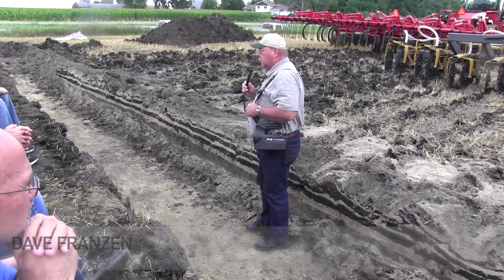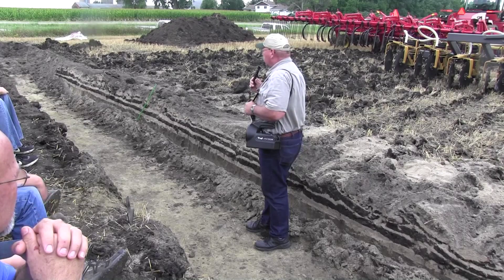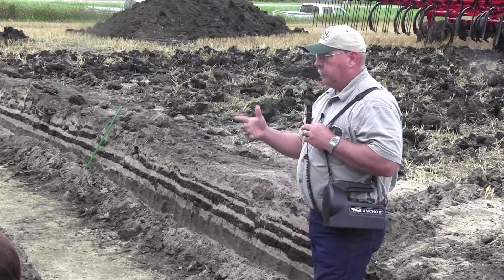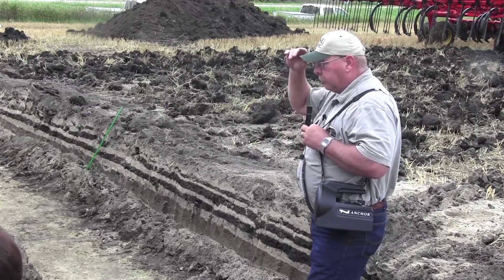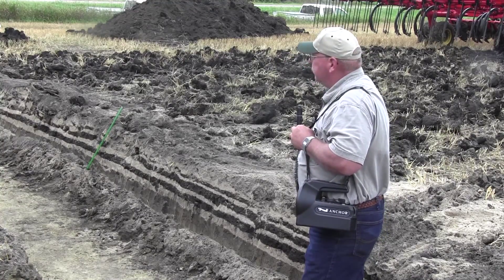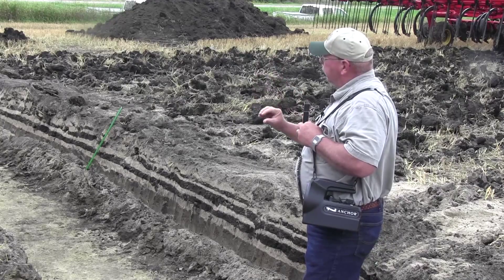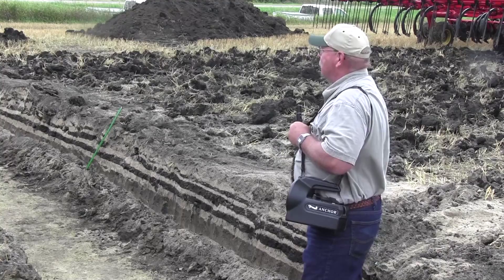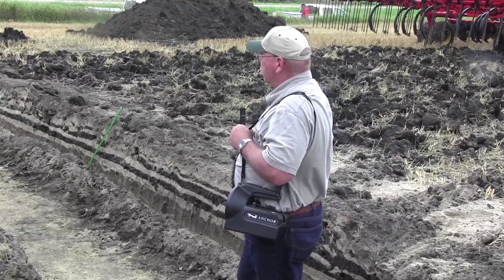Band vs Broadcast Fertilizer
Dave Franzen (NDSU) talks about the differences of band vs broadcast fertilizers at the Total Tillage Solution Field Day near Appleton, MN.  Event was organized by UMN Extension.